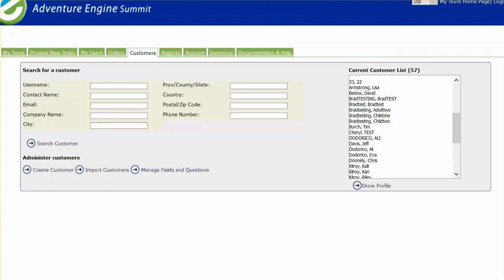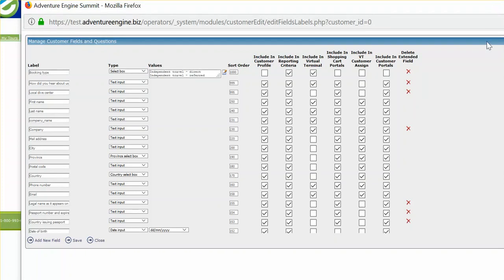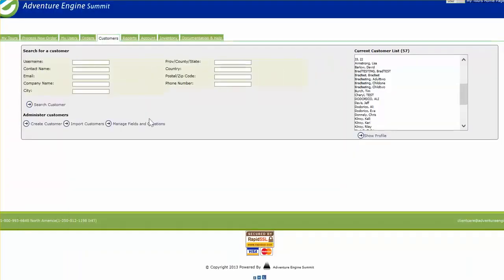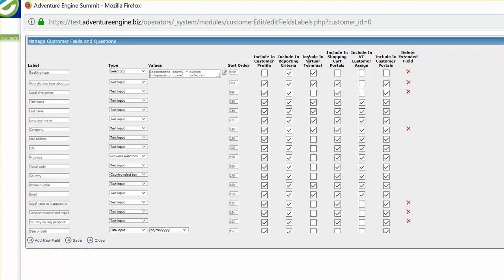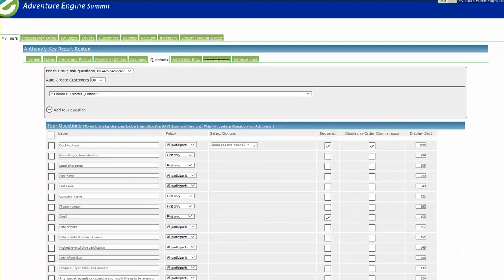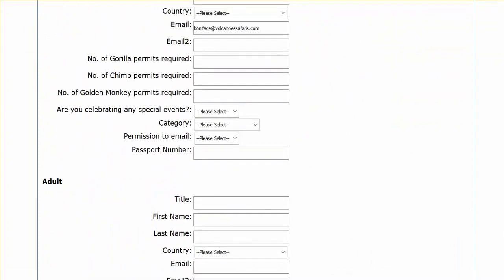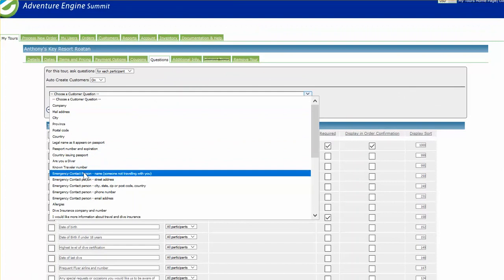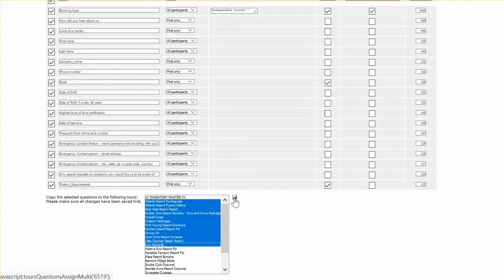Customer fields and questions set up and management1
Customize Guest forms,  by tour package, required or not, ask 1st guest only, display in cart and/or secure guest login account.  So flexible!